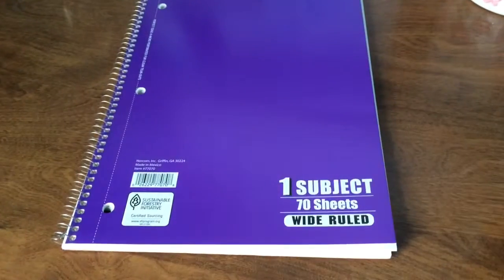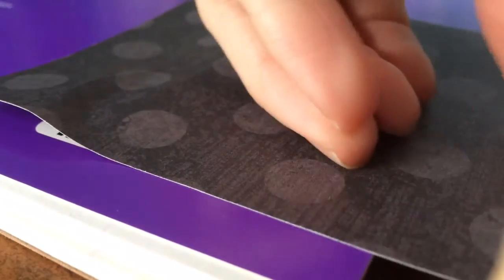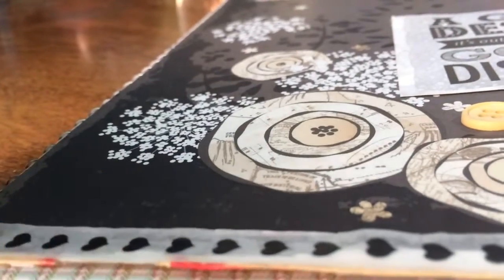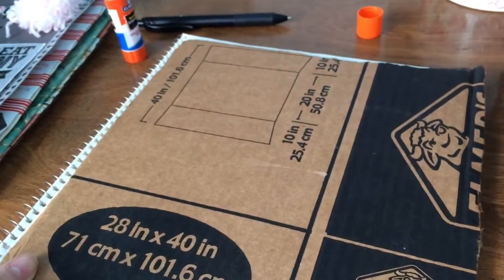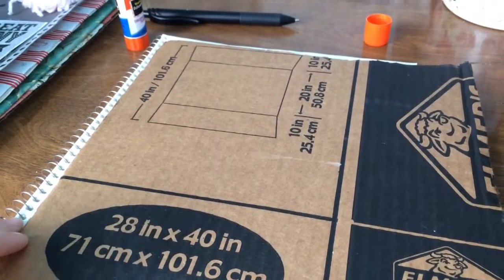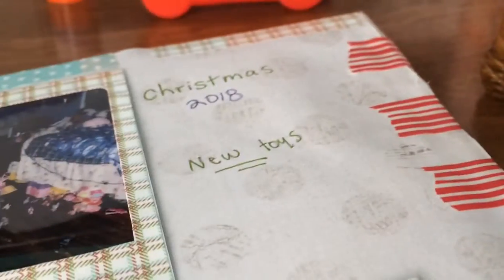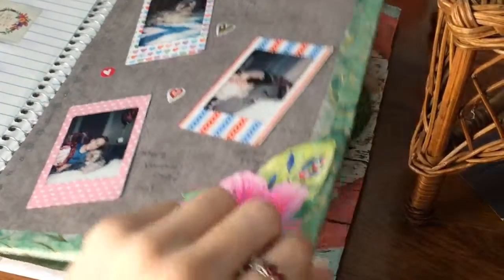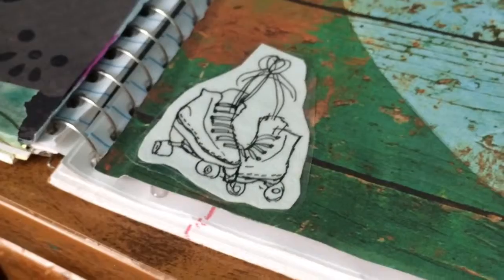DIY/How to make a scrapbook!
Whats up everybody its ya girl Hannah!!
Today Im showing y’all how to make an easy, cheap scrapbook👍
I upload on Wednesdays and Saturdays